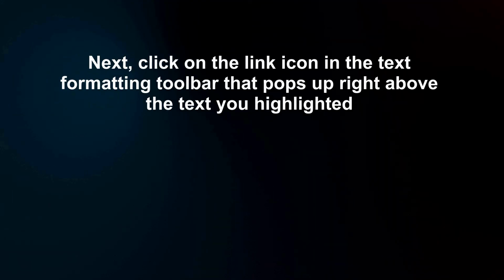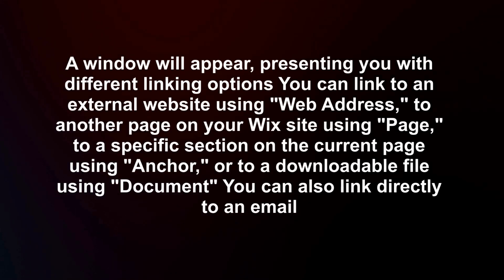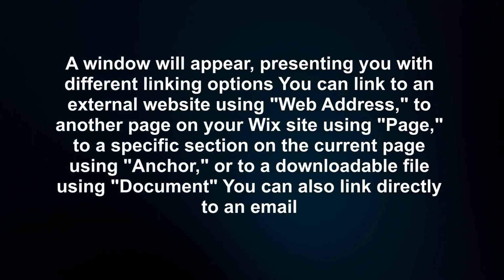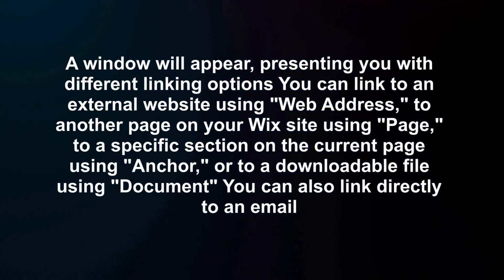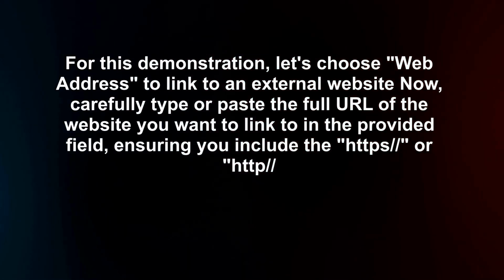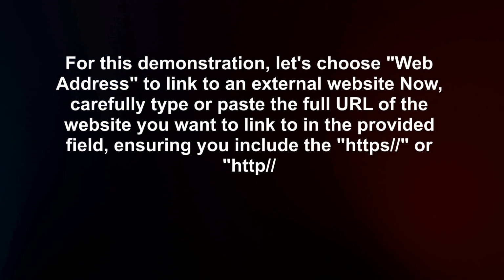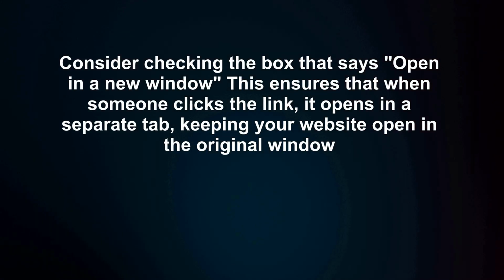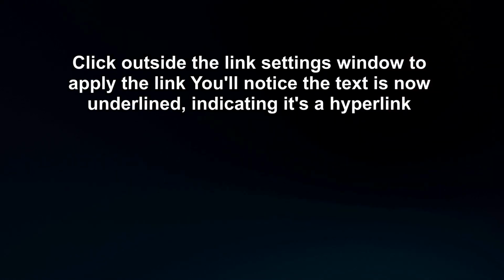How to Link Text In Wix - GUIDE!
How to Link Text In Wix explains hyperlinking, allowing users to connect text to other pages, external websites, or documents by selecting the text, clicking the link icon, entering the URL, and ensuring the link opens correctly for seamless navigation.

00:00 Intro
00:05 Find Text to Hyperlink
00:10 Click Link Icon
00:14 Linking Options
00:22 Link to Web Address
00:28 Open in New Window
00:32 Apply the Link
00:35 Doublecheck the URL
00:38 Switch to Preview Mode
00:41 Test the Link
00:47 Examples of Linking Text